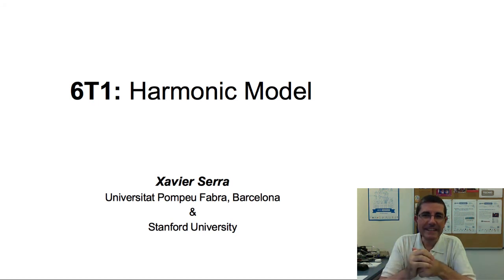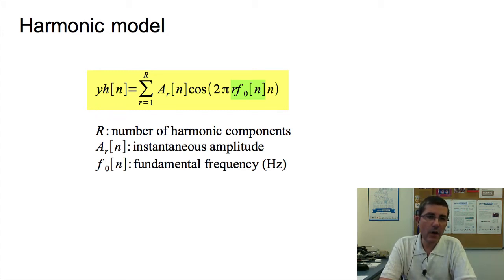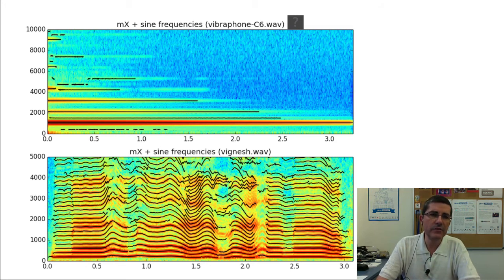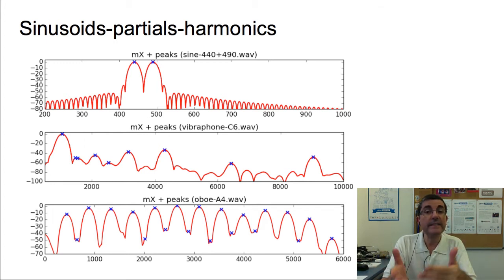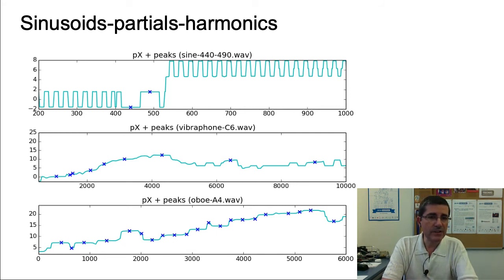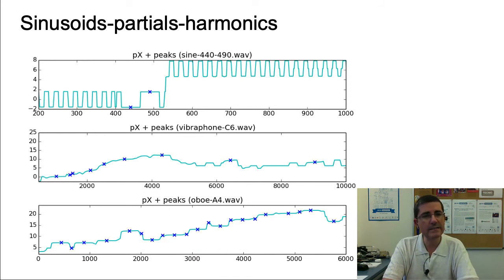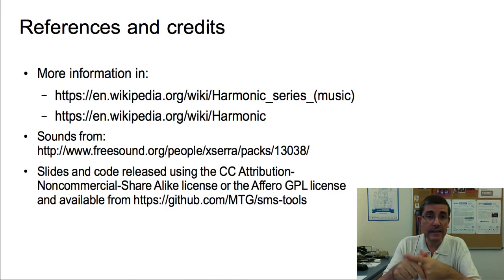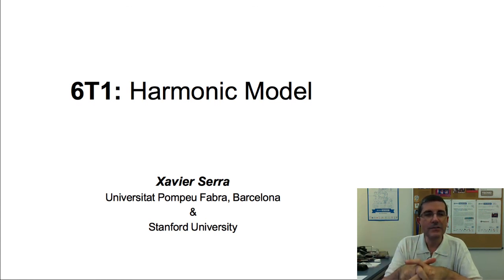6T1 Harmonic model